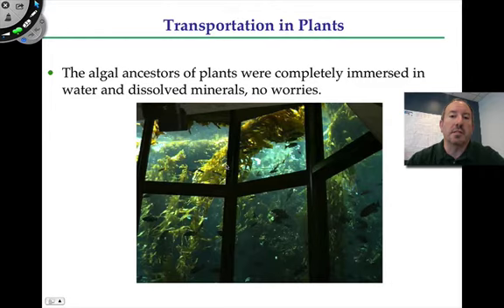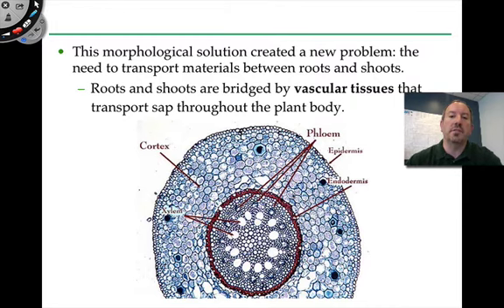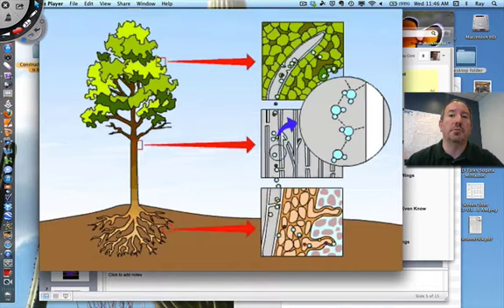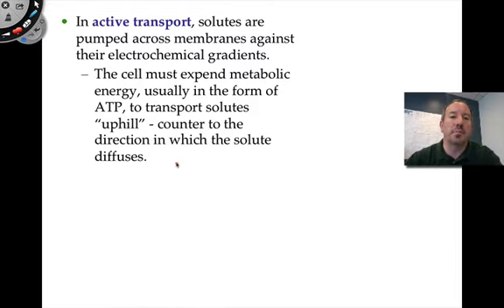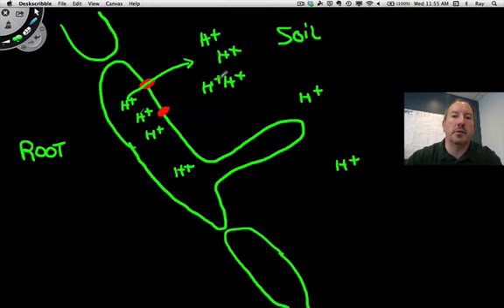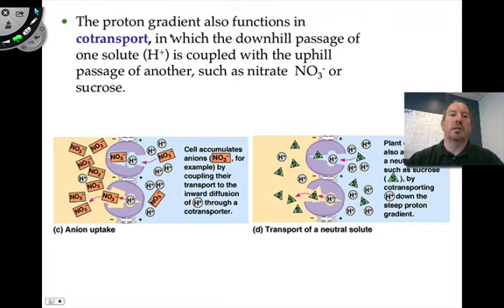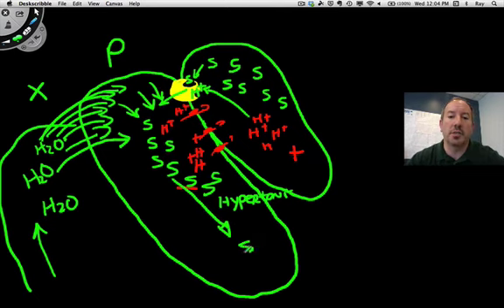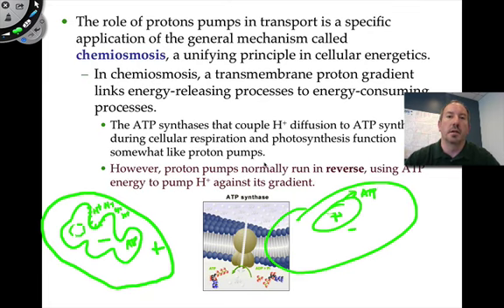Transport in Plants